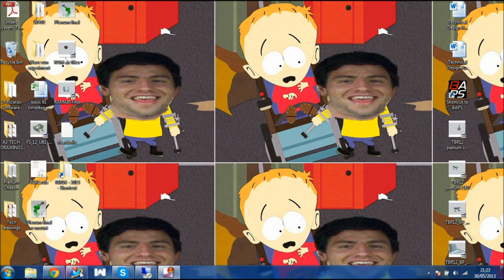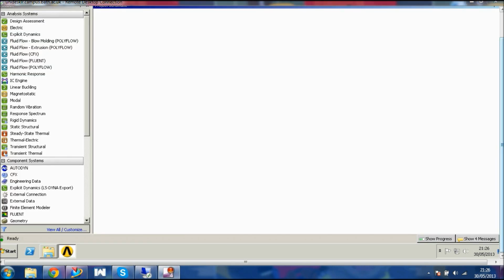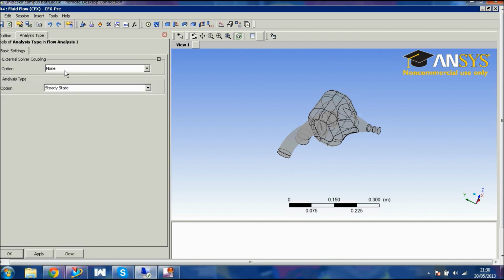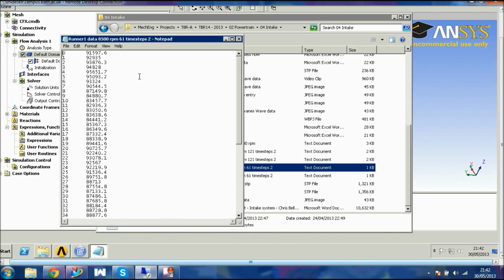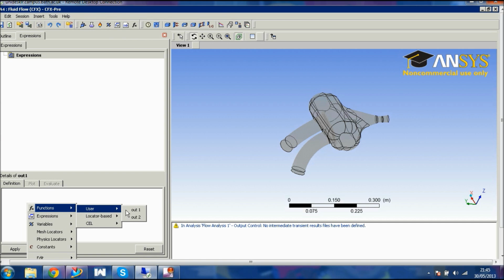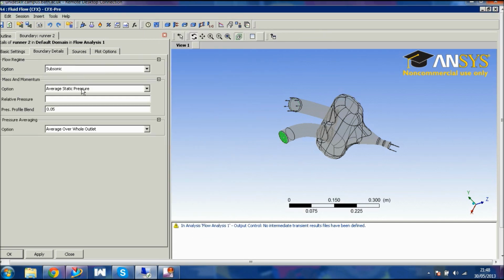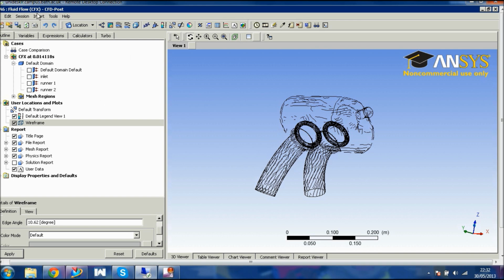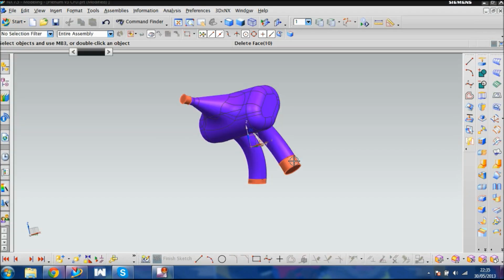Ansys 14 Internal Flow CFD tutorial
How to run transient internal flow CFD analysis on Ansys CFX and Siemens NX7.5.